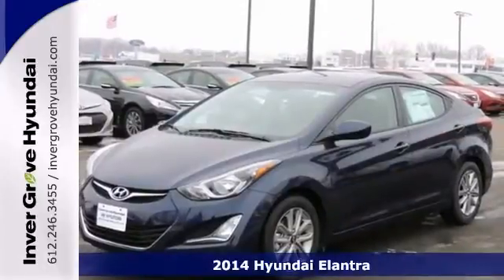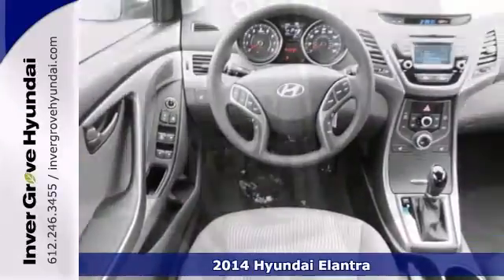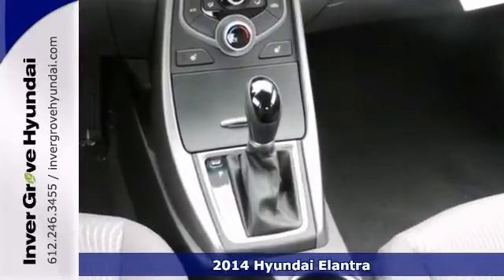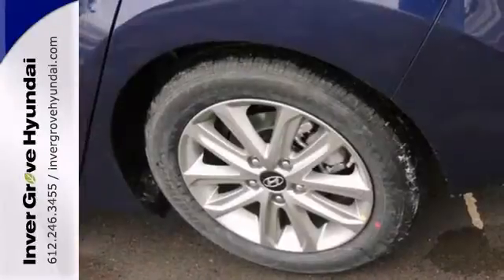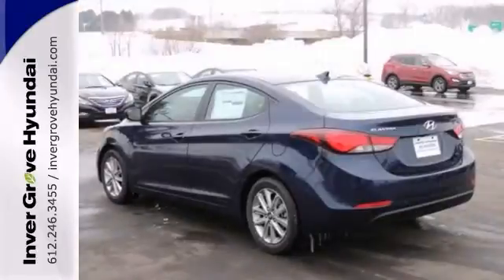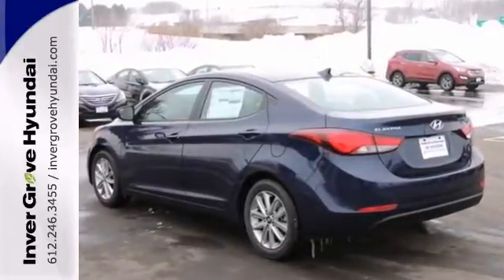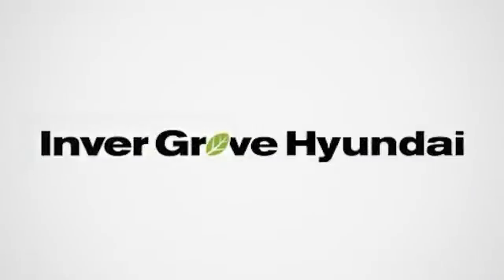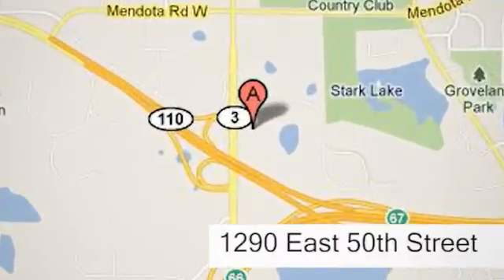2014 Hyundai Elantra Minneapolis MN St Paul, MN #40268 SOLD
Year: 2014
Make: Hyundai
Model: Elantra
Trim: 4dr Sdn Auto SE
Engine: 1.8 L 4 Cyl. Cyl.
Color: Indigo Blue Pearl
Interior: GRAY
Stock #: 40268
Discount includes 500.00 value owner and 750.00 bonus cash.

Address:
1290 E 50th Street